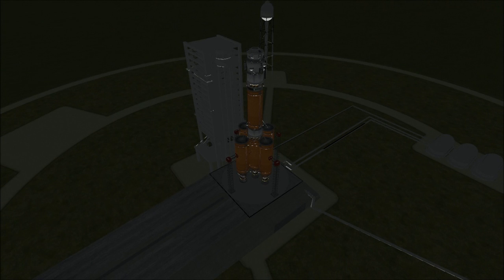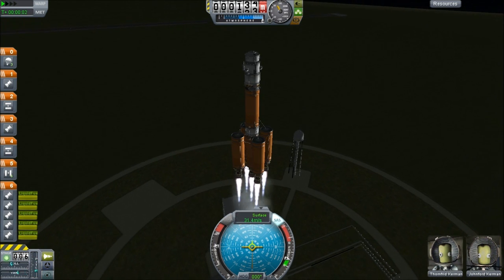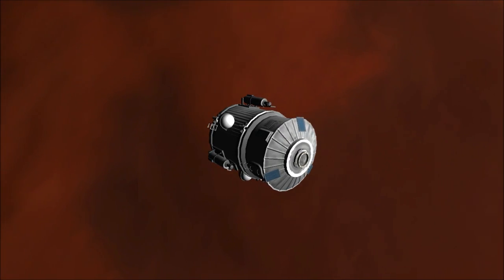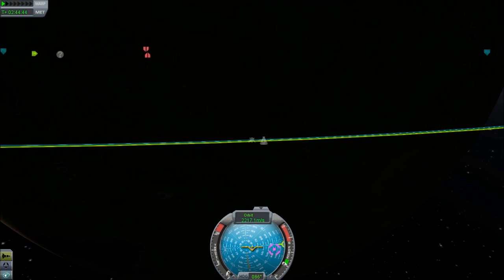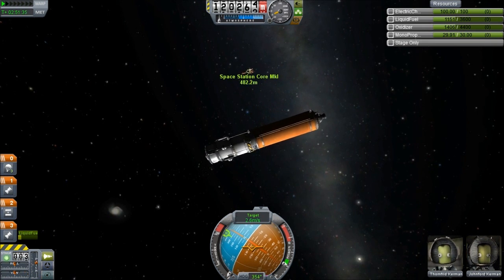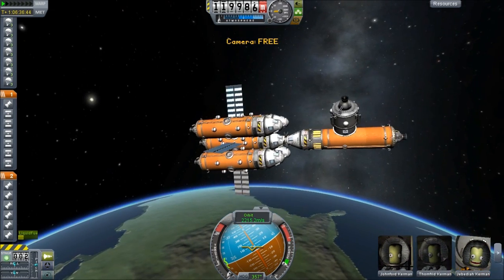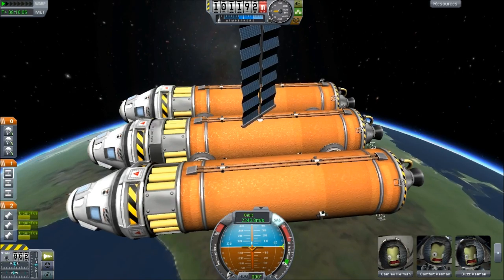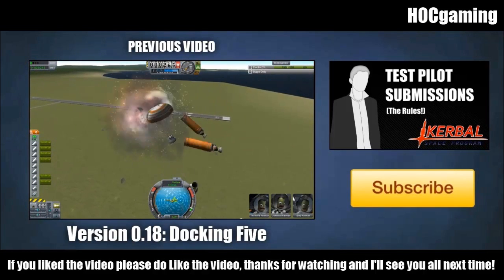Version 0.18: Docking Six (Inter-Planetary Fleet)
Harv is getting ever closer to completing construction of the prototype for our inter-planetary fleet. In Episode 6, he sorts out the lander we'll be using and establishes a more secure docking system.

At least, I'm 99% sure it is... I downloaded it almost a year ago and now seems to have disappeared off of his website. And the entire internet.